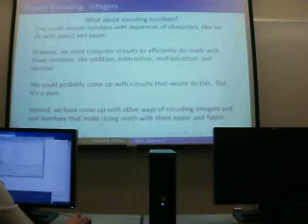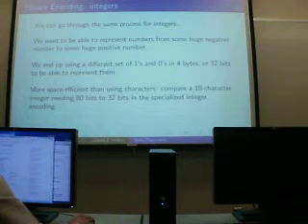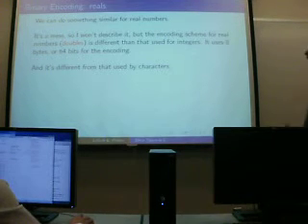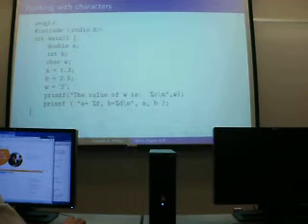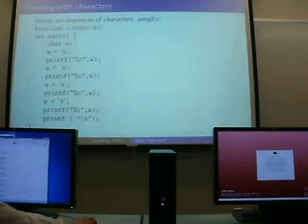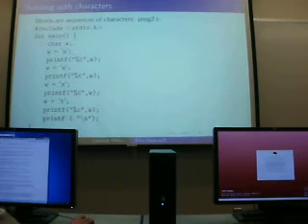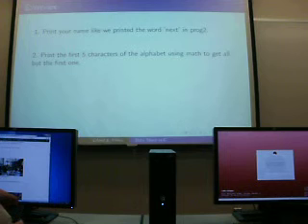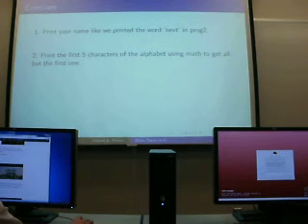C Programming: Lecture 3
Data types: integers, real numbers, characters.